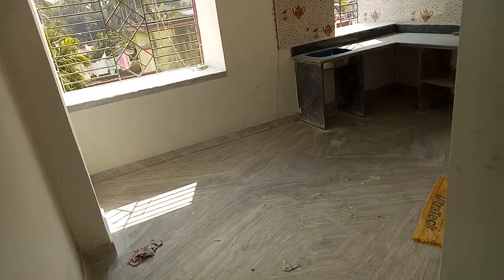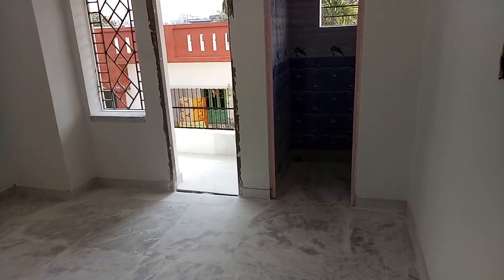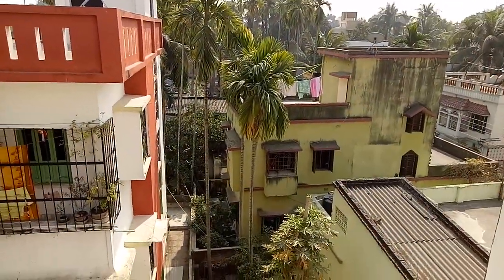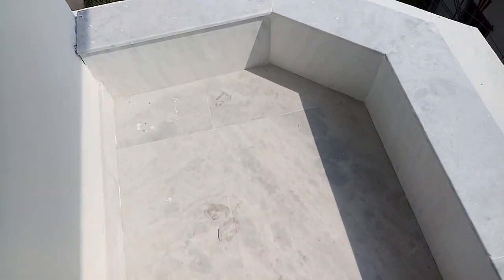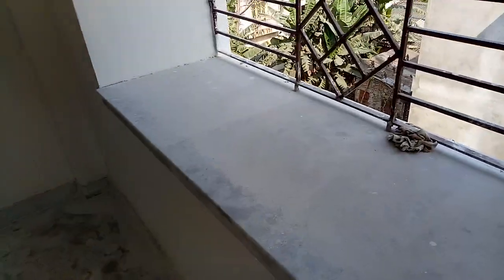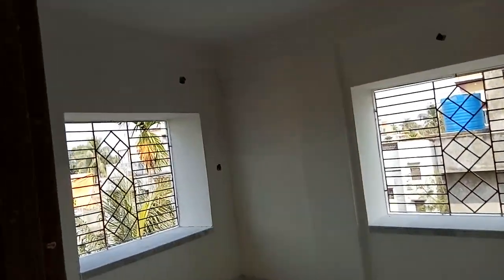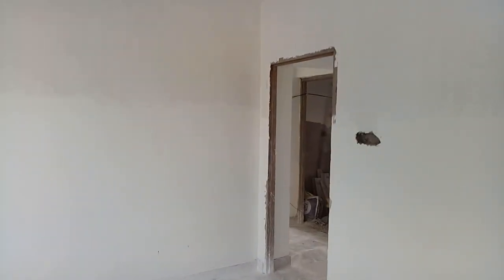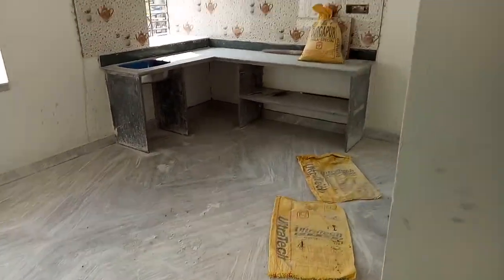Ready 2 bedroom (830 sqft) flat in Kolkata Garia/ 8910851114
A 2 bhk of 830 sqft in kolkata garia gostatala area on the middle floor of a g+3 building at just 25.5 Lacs. 03.02.18